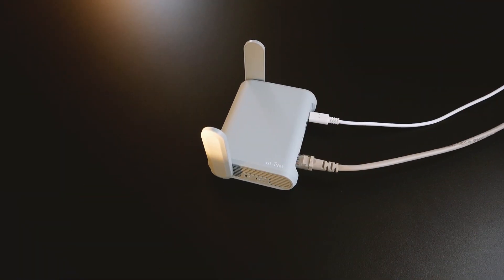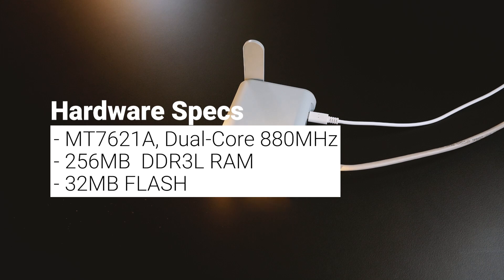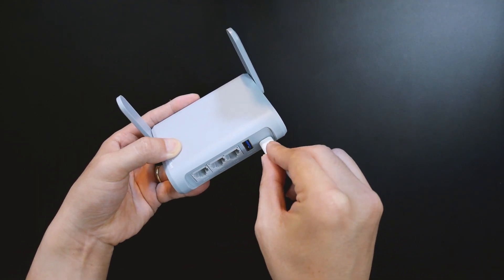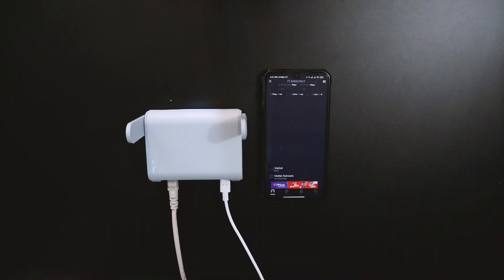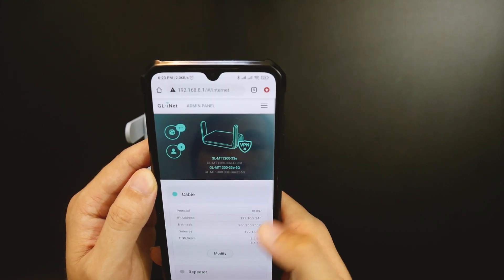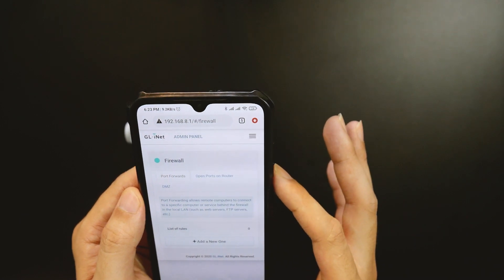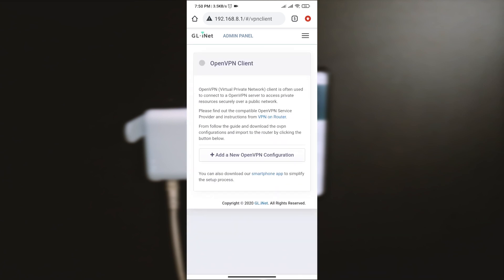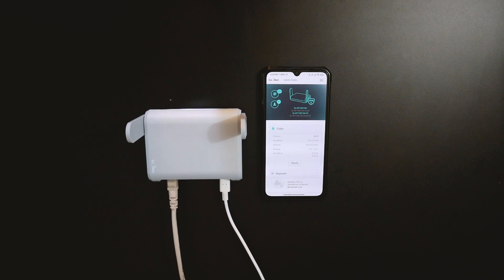OpenWRT - Beryl GL-MT1300 Travel Router Overview & Initial Setup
In this video, I would like to introduce a new router from GL.iNet, the Beryl MT-1300 Travel Router. It is running OpenWRT and pre-installed with packages such as OpenVPN, WireguardVPN, 3G/4G support and USB tethering, which will help you getting started with OpenWRT without complex installation.
The router is powered by the Dual Core MediaTek MT7621A SoC, clocked 880MHz and supports hardware accelerator upto 2 Gbps. It has 256MB of DDR3 RAM and 32MB internal FLASH. The router has 3 Gigabit Ethernet ports, 1 USB 3.0, an SD card slot, a USB type C port to power the board and 2 external non-detachable dualband WiFi antenna. Wireless speed is 400Mbps for 2.4G WiFi and 867Mbps for 5G WiFi.
I will perform the initial setup with my smartphone and walk you through the Beryl's Web UI. At the end of the video, I will configure OpenVPN client with my phone and run a simple speedtest.

Video timeframe:

00:00 - Beryl GL-MT1300 Introduction
00:17 - Beryl GL-MT1300 Specs & Connector Overview
01:42 - Initial Setup the Beryl GL-MT1300 with Smartphone
02:12 - Connect to the Beryl GL-1300 WiFi & Speedtest
02:52 - Access Beryl's Web GUI
04:46 - Setup OpenVPN on the Beryl GL-MT1300

You can also check the Beryl GL-1300 unbox video